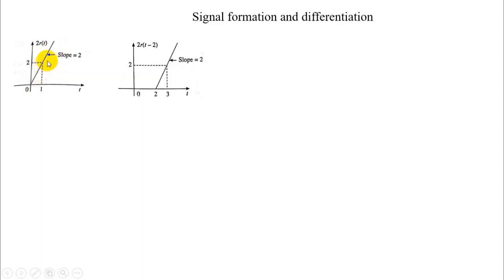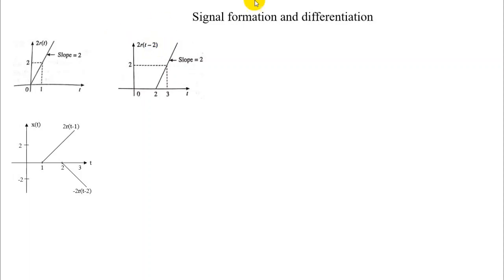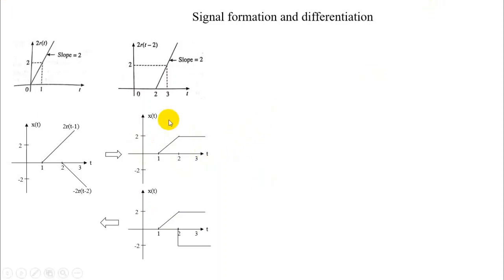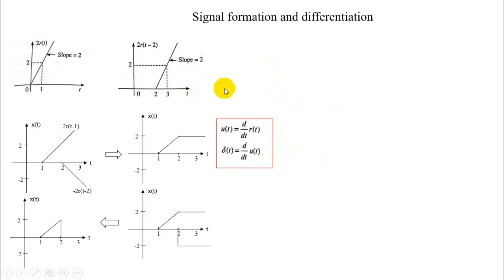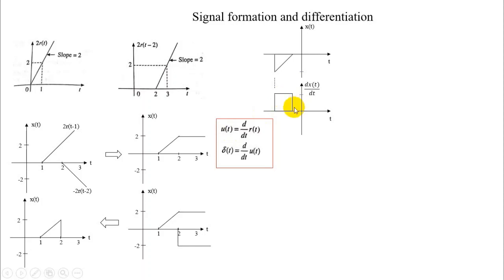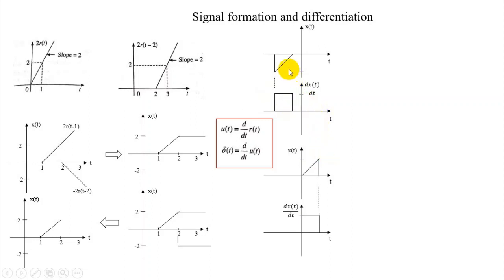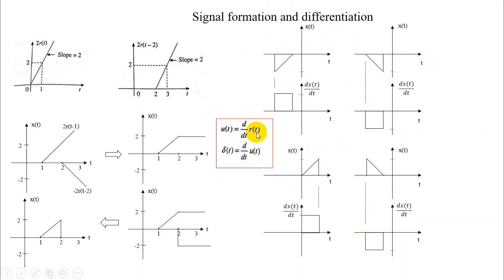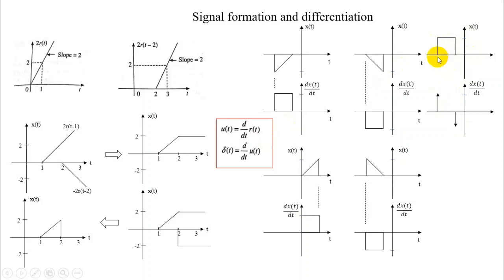part 6 Signal formation and differentiation